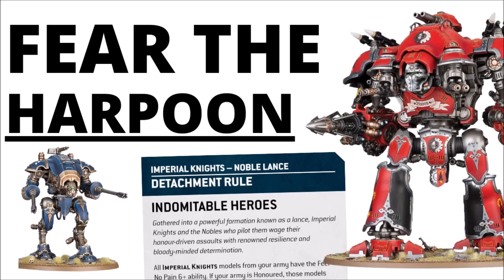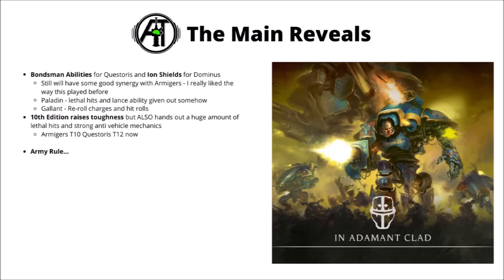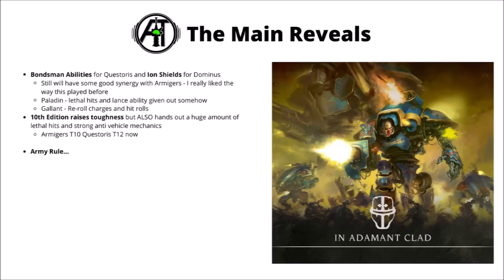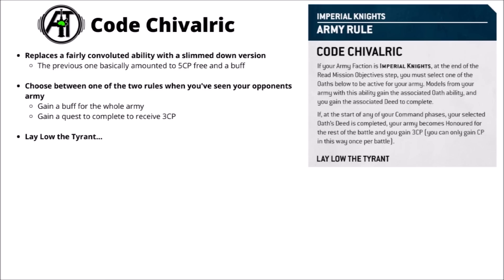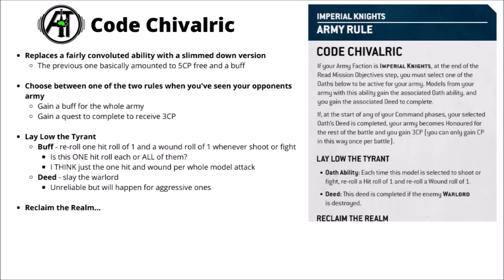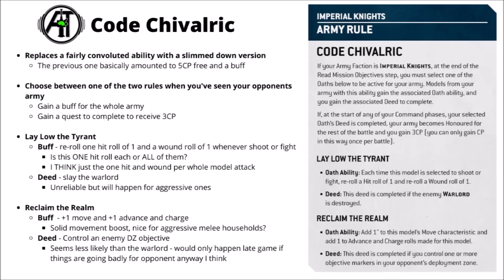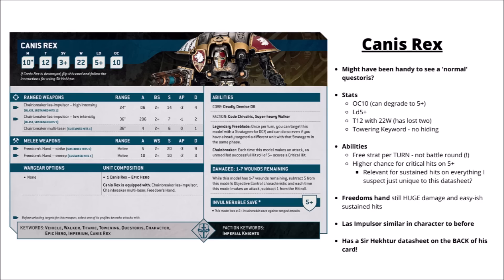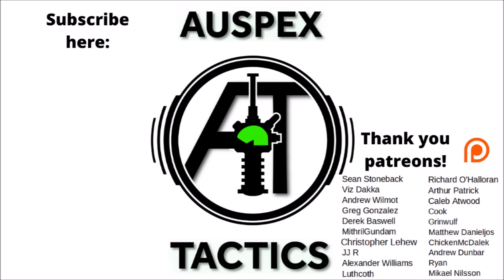Imperial Knights have a SCARY Weapon - Faction Focus, Army Rules and Datasheets Review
Let's talk about the new Imperial Knights and what they'll be doing on the tabletop in 10th...

0:00 Intro
1:04 The Reveals
3:58 Code Chivalric
7:16 Noble Lance
8:35 Battle Cannon
9:54 The HARPOON
12:09 Stratagems
14:34 Armiger Warglaive
16:39 Canis Rex
19:17 Outro